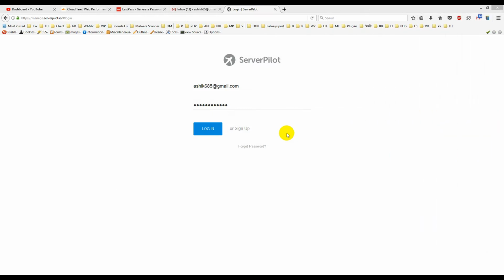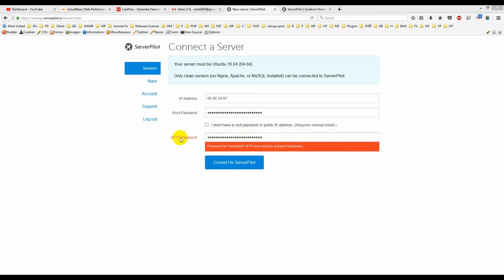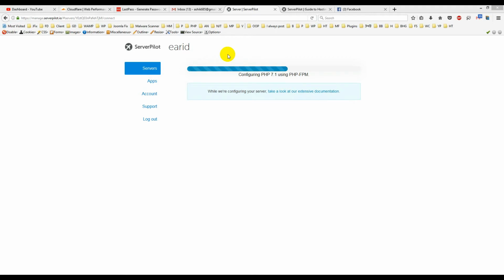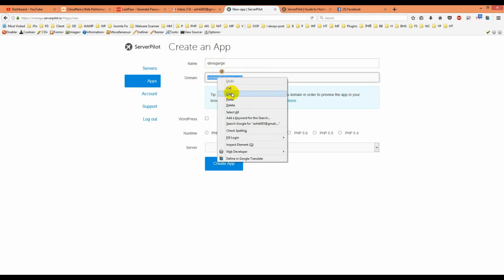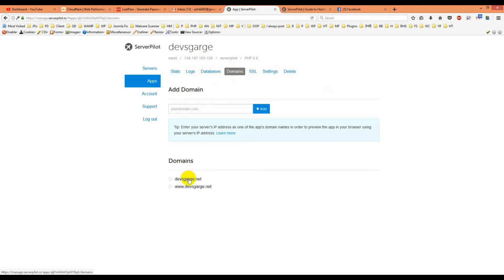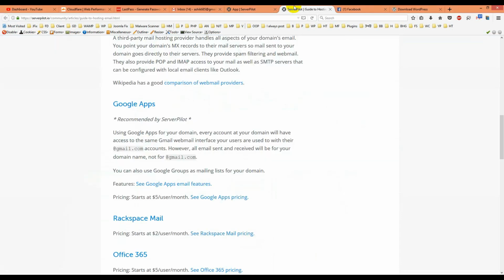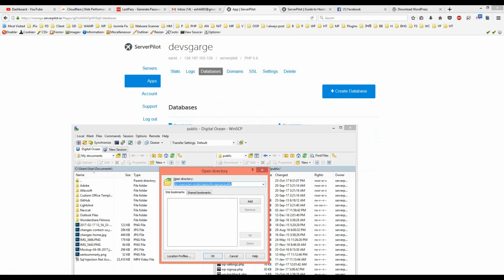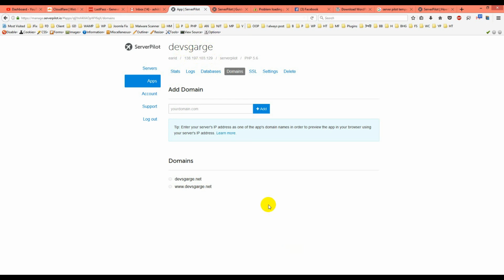Tutorial 1 - Setting Up Server Pilot with VPS / Cloud Hosting Like Digital Ocean or Rackspace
In this tutorial I will show you - How to use server pilot.

I have discussed here -  How you connect a server and setup server pilot and setting up apps and create a database and also show you how you can use SFTP in server pilot.